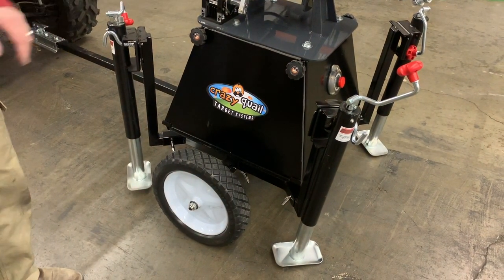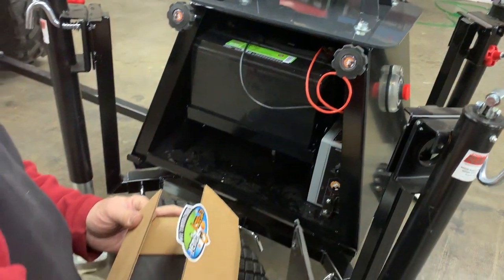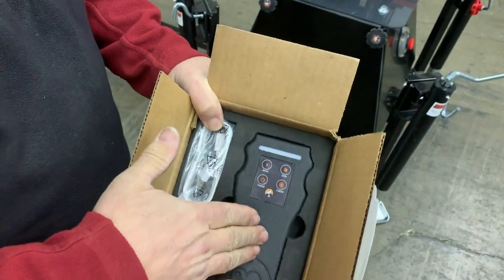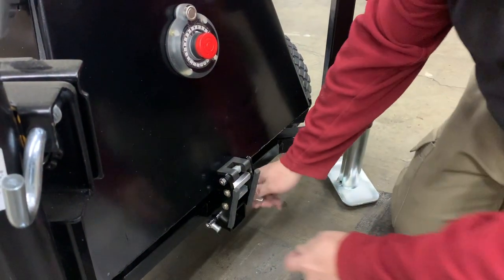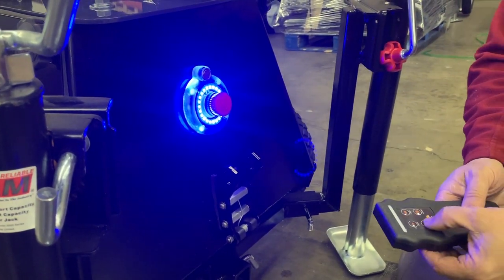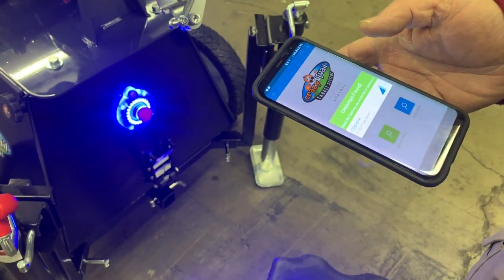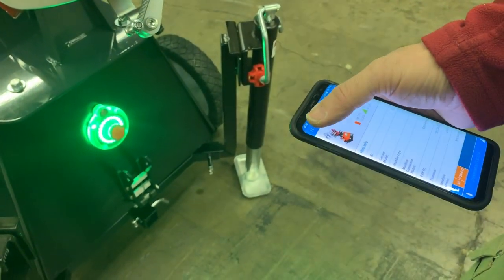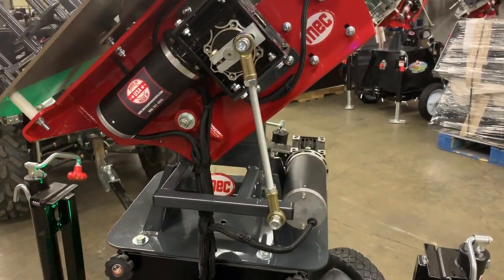Initial Setup Of Your Crazy Quail Mini